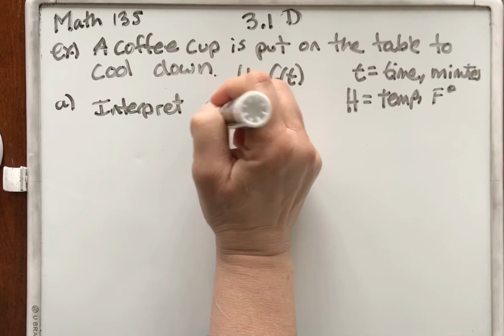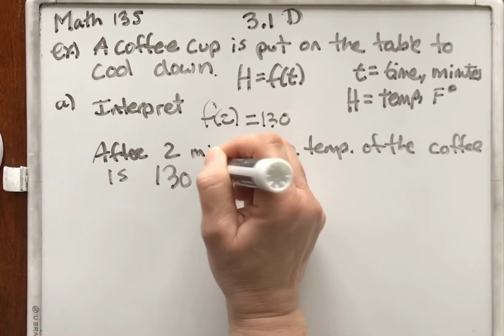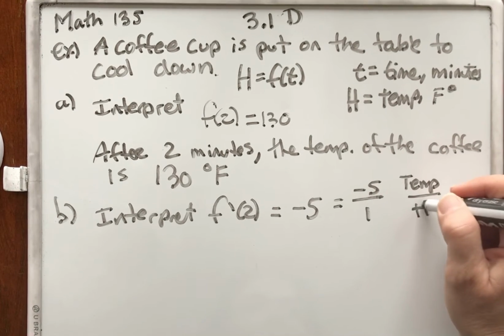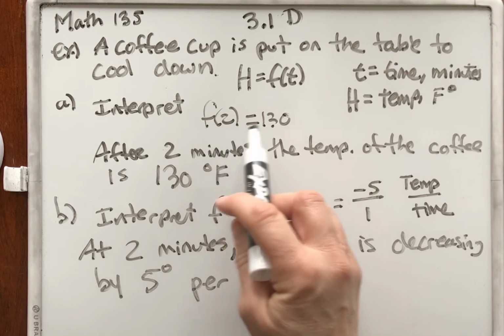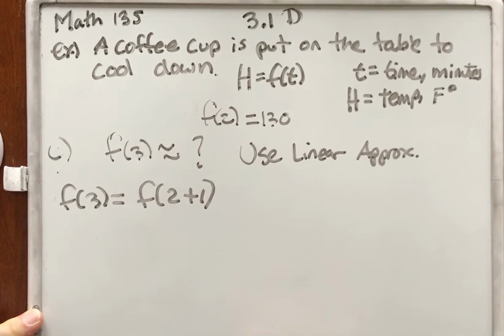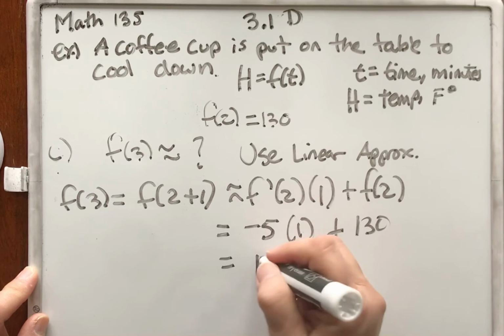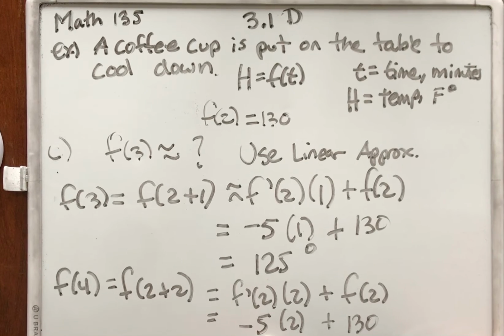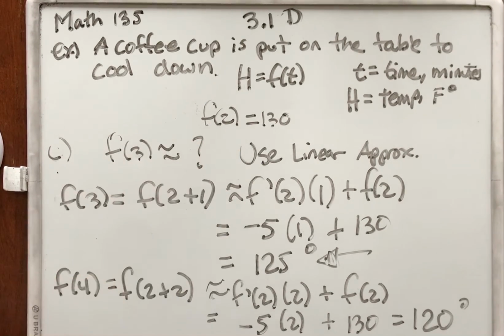3.1 D Math 135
CSUF - Business Calculus, Linear Approximation